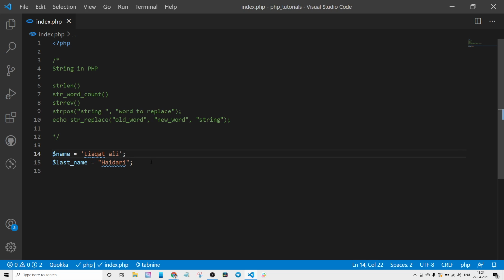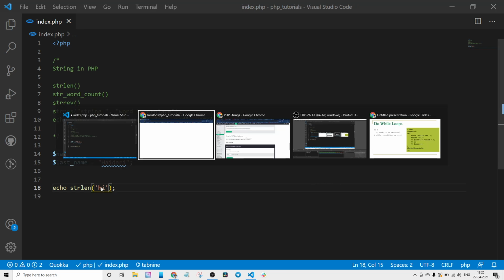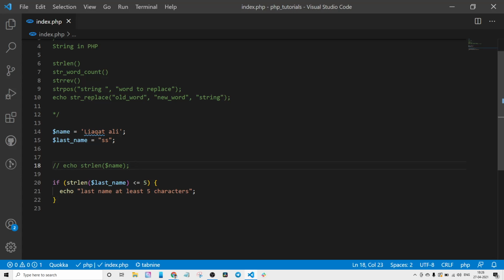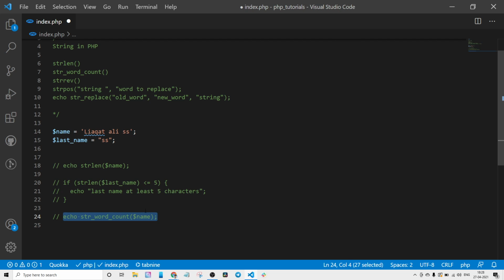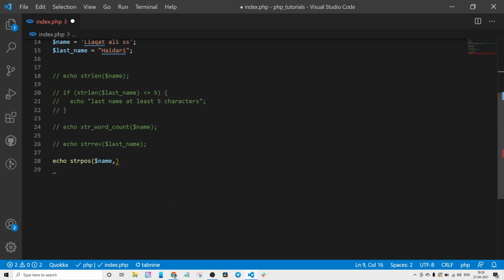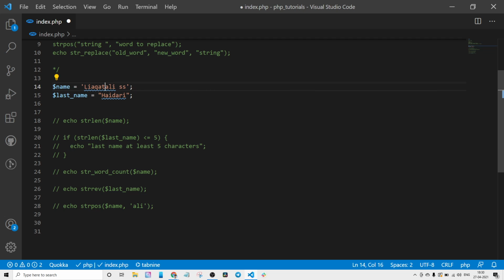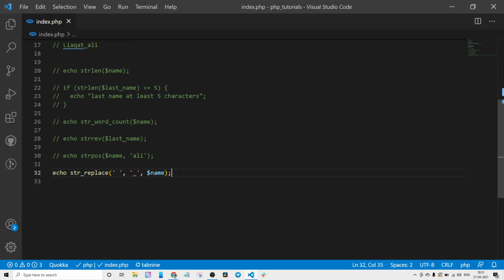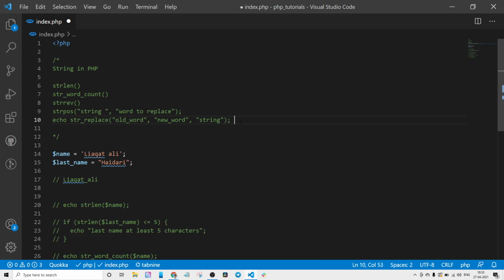What is string in PHP | PHP tutorial | PHP string methods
In this video, you will learn what are the different data types of PHP and what are the methods of string, and how to use them in your programs.
String methods in PHP | string in PHP | How to use string methods in your programs | PHP data types